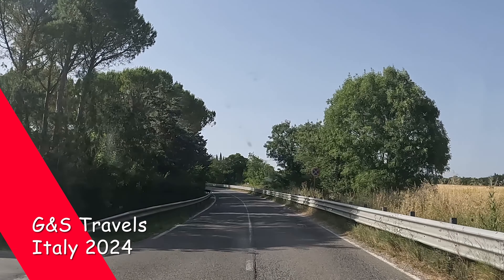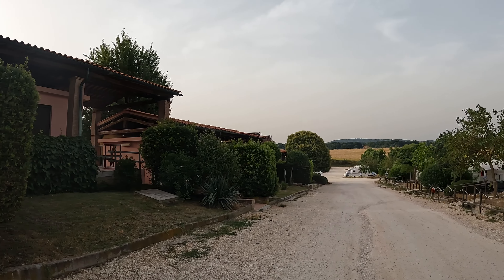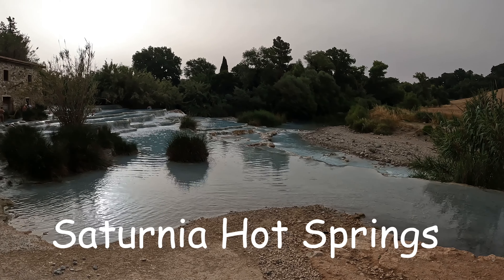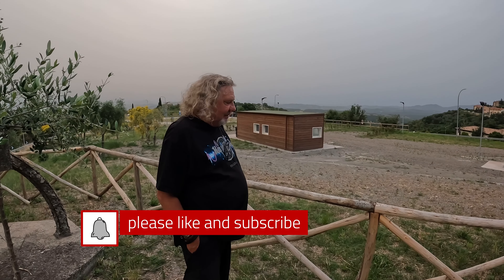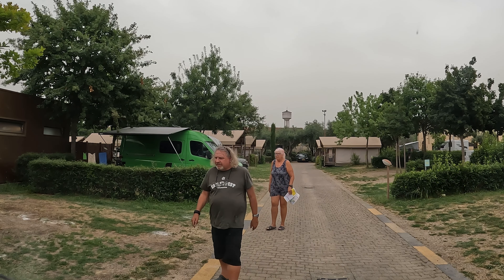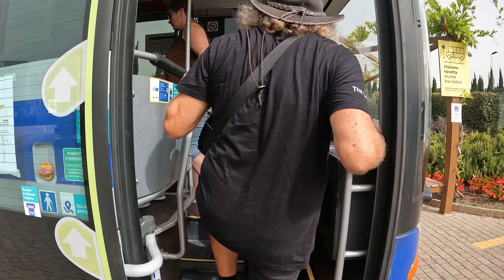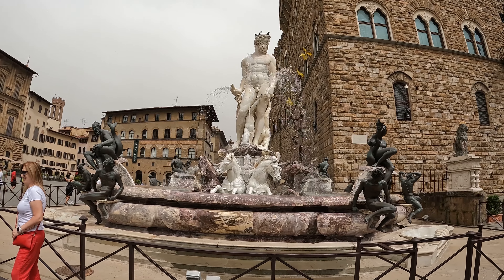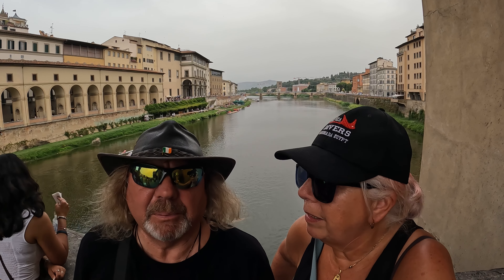A little piece of luxury in Tuscany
Can I fix this van before we go for our dip in the hot springs which we think are the best kept secret in Tuscany? This little place is hidden in the country side but well worth visiting, watch the video to find out where it is.